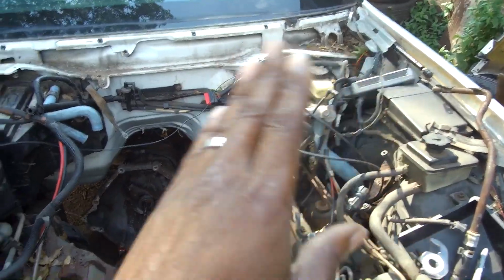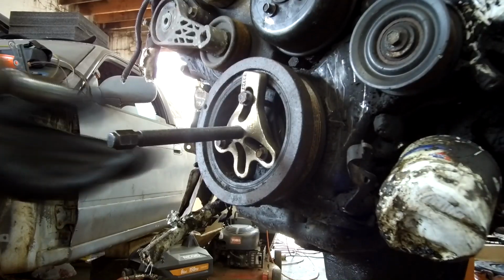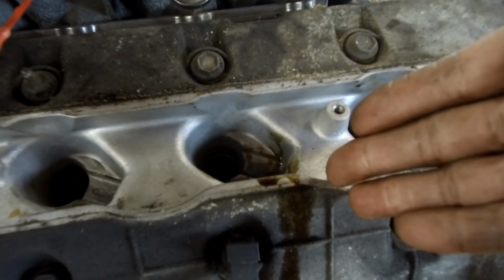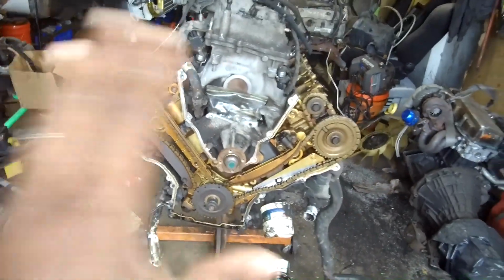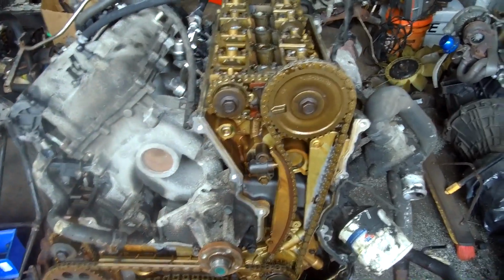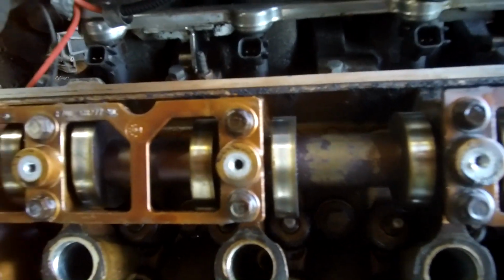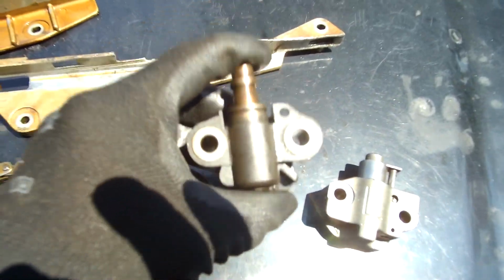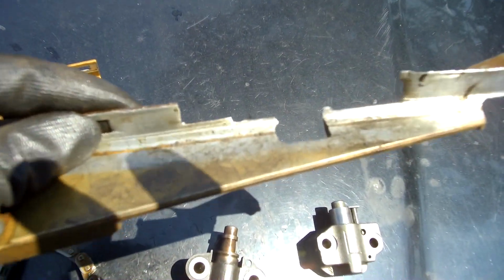$200 Junkyard 4.6 DOHC ( You get what you pay for ) need parts!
$200 Junkyard 4.6 DOHC  ( You get what you pay for ) I know this going in. just a little shocked cause the car ran good. I know why i did not peep this issue... The oil pressure was up when i see it ( it drove in ) so it I had to let it sit to see THIS ISSUE.. My bad but we will make it work lesson learned..